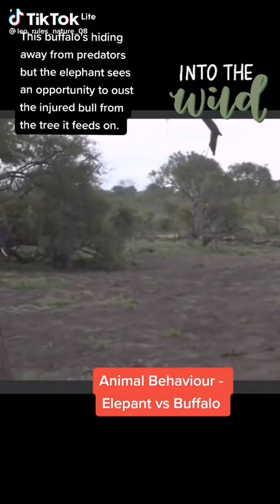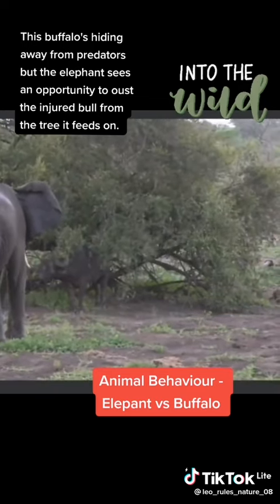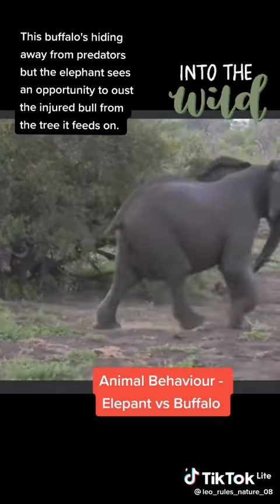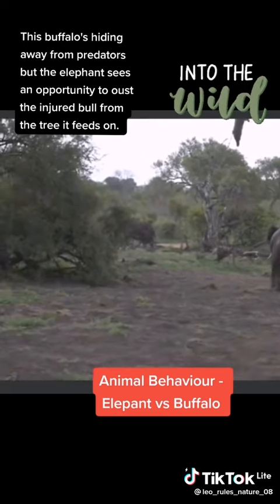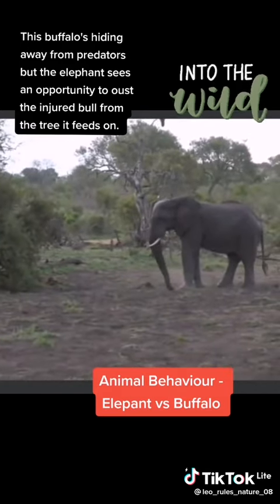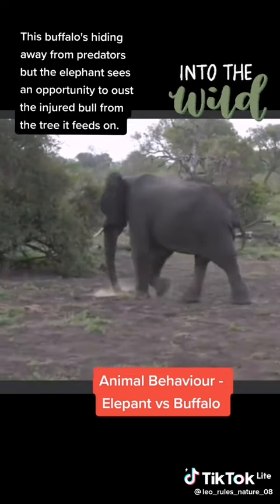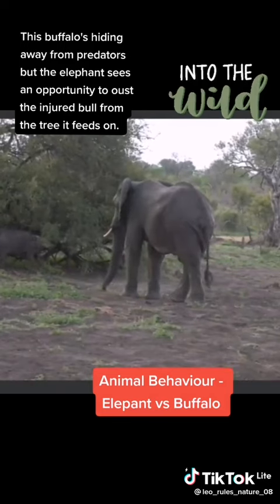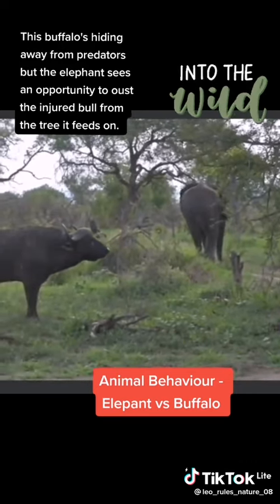Buffalo Vs Elephant